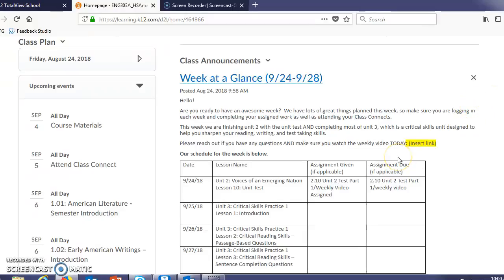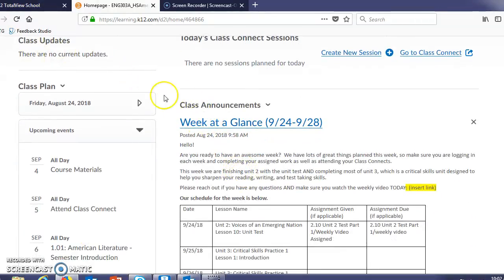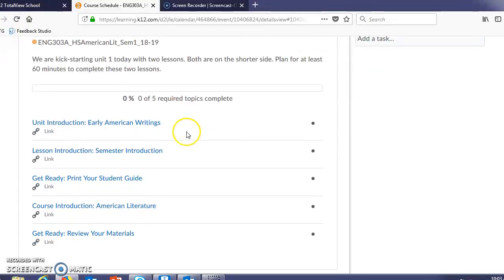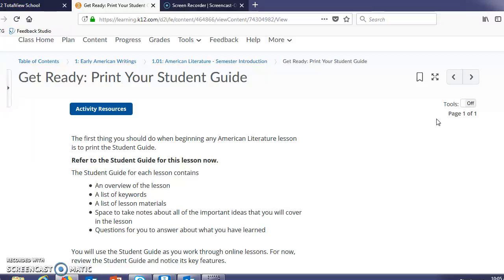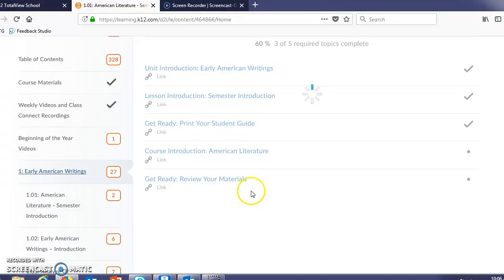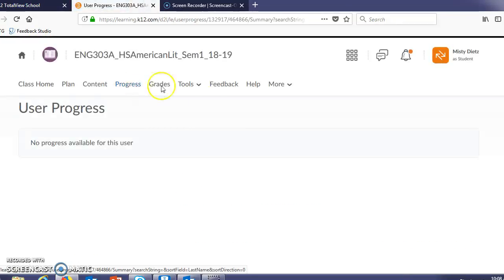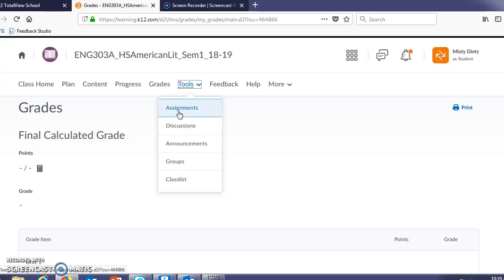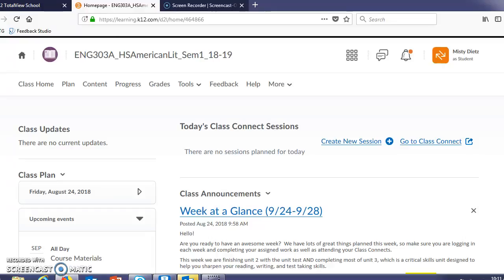Class Tour 2018.19